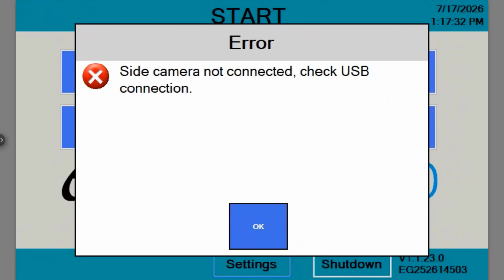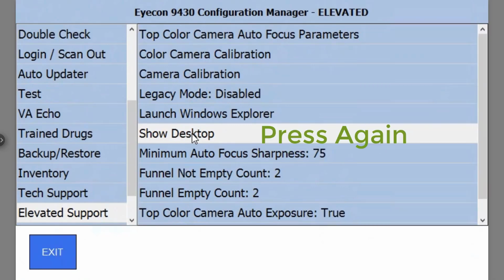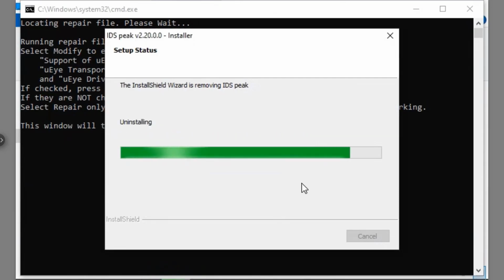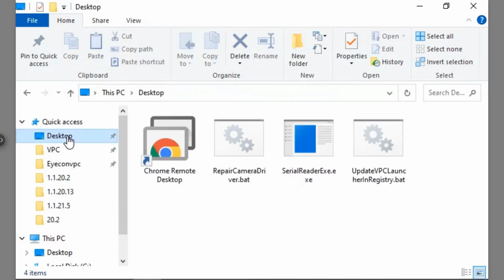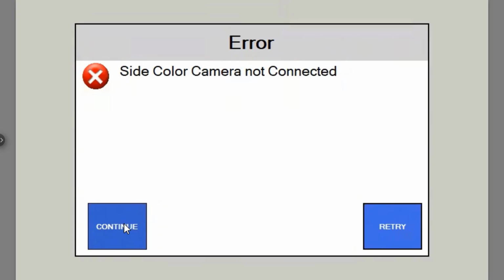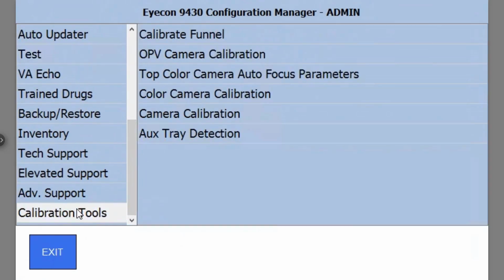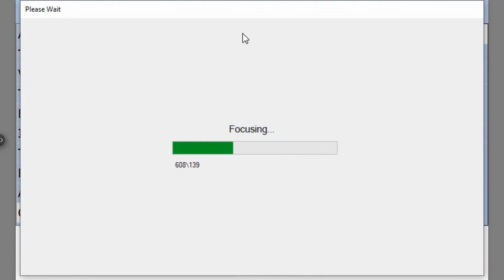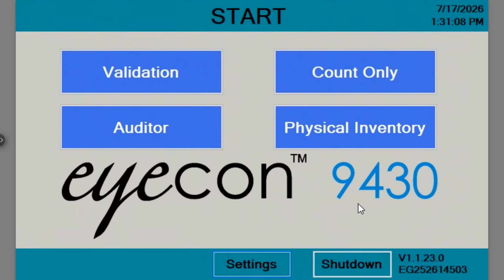How to Fix Eyecon Camera Issues After the Latest Q3 Update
Fix Eyecon camera issues for both the side camera and the overhead camera after the latest Q3 update.